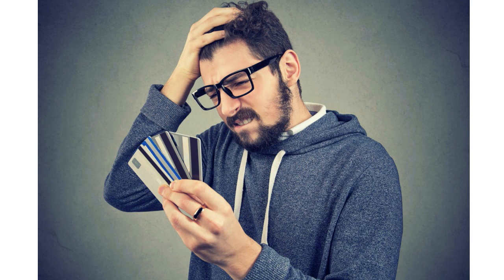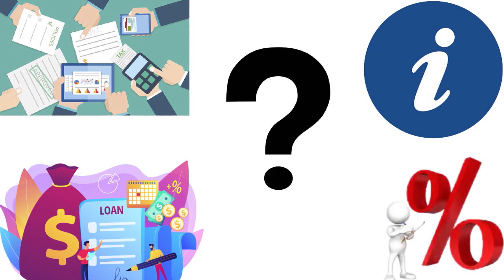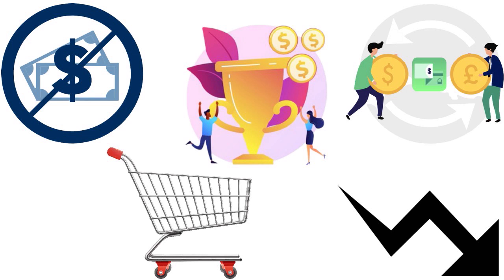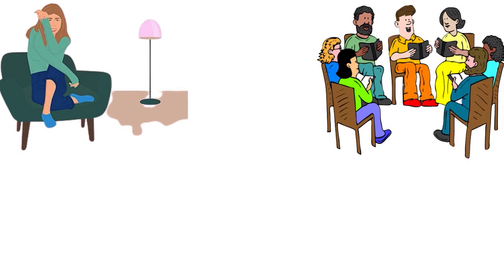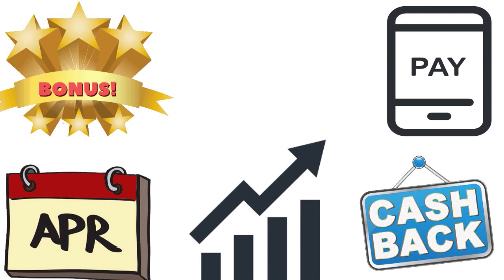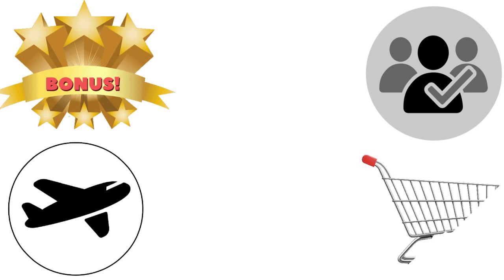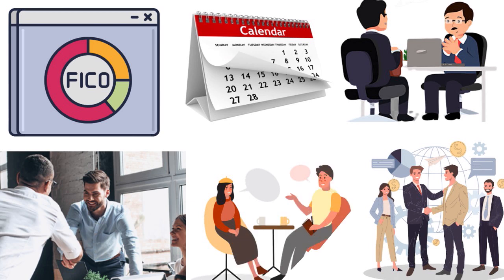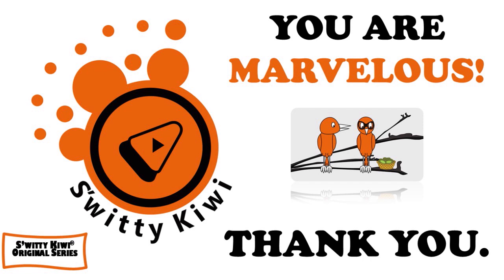PenFed Credit Card 2026 - How My Real Choice Shocked Me And The Exact Card YOU Should Grab Right Now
PenFed credit card 2026 best choice is exactly what you need to act on right now because the same decision-making process I used to find the perfect card for me is the one that helps you unlock the right limit, the right rewards, and the right approval window today. If you hesitate, you might miss the timing shift that quietly decides who gets fast approvals and who gets stuck waiting. In 2026 more than 64% of strong approvals came from people who matched their profile to the right PenFed product instead of applying blindly, and that’s exactly how high performers think: they choose strategically, not emotionally.